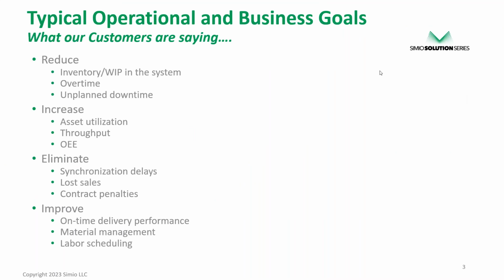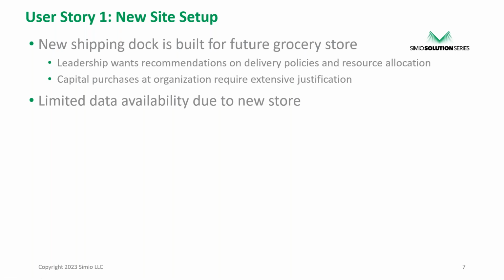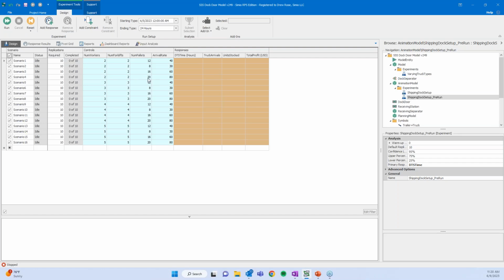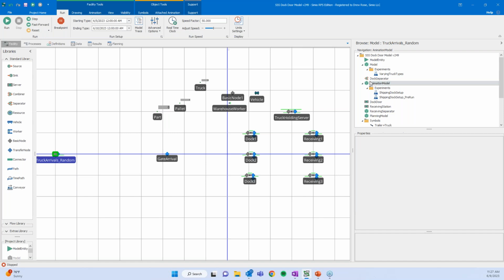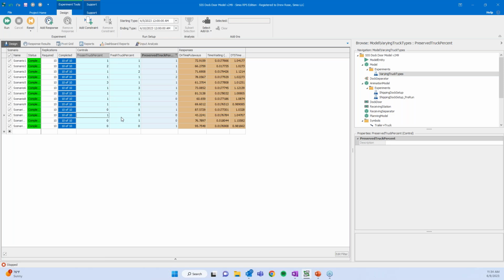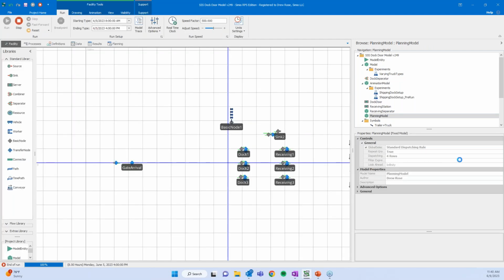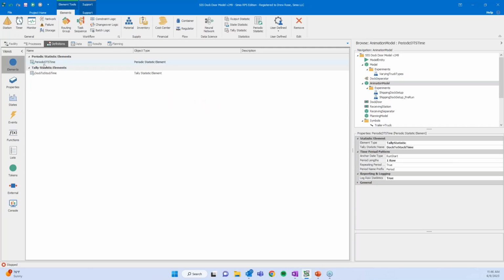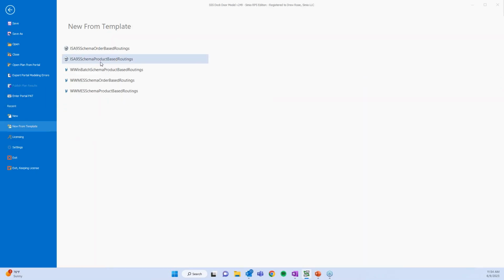Selecting Modeling Techniques for Varying Project Objectives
This talk will provide commentary on strategies and checkpoints to deploy when beginning a simulation project. These phases are meant to set up the involved project stakeholders for success by highlighting all of the necessary items that should be considered when ramping up with the Simio Solution.